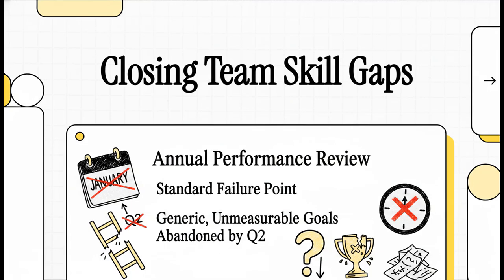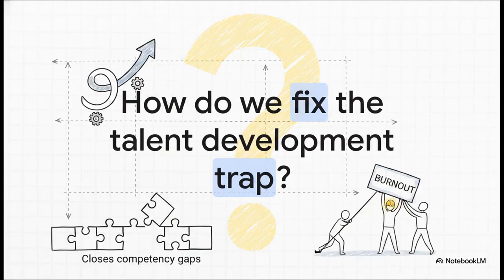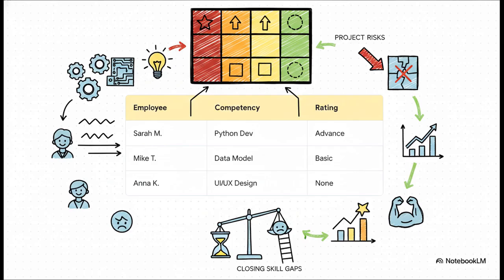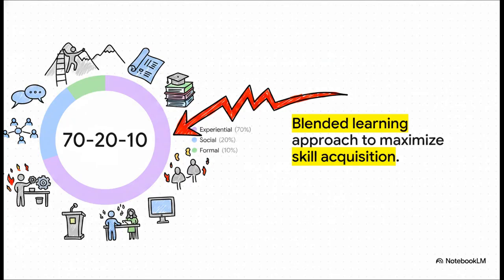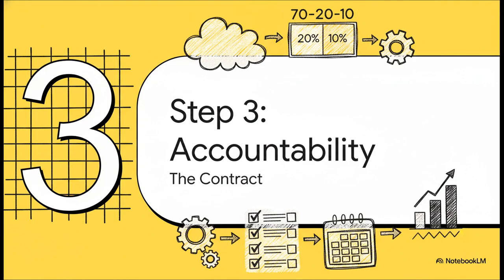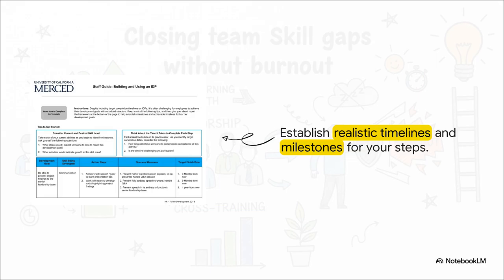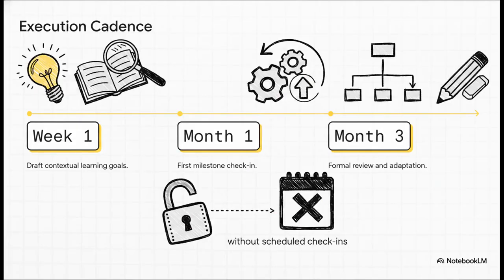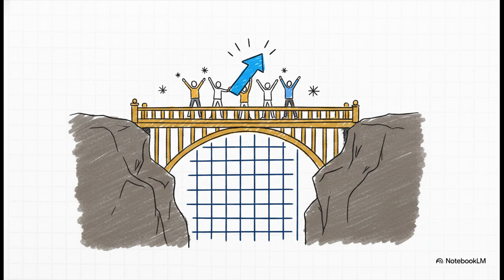Project Manager Part 46: Designing Skill-Building Plans for Team Members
Supercharge your team's growth and career progression in Project Manager Part 46.